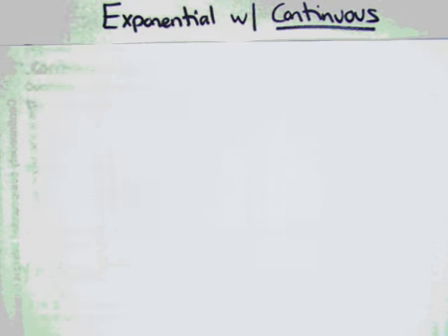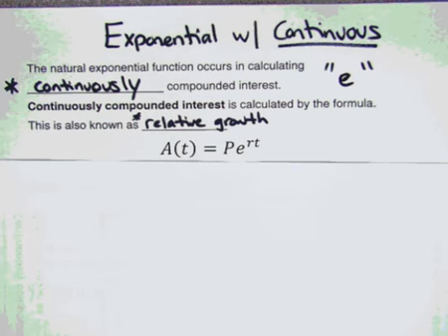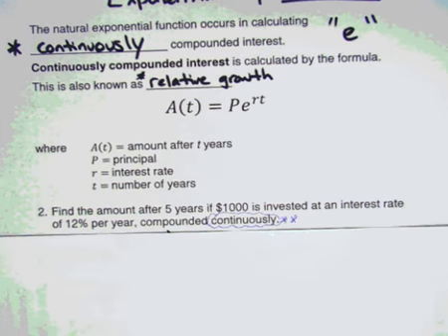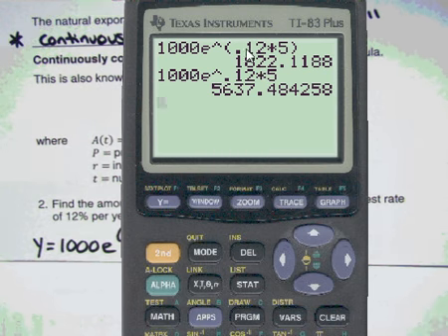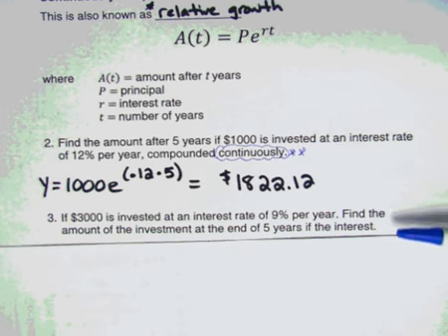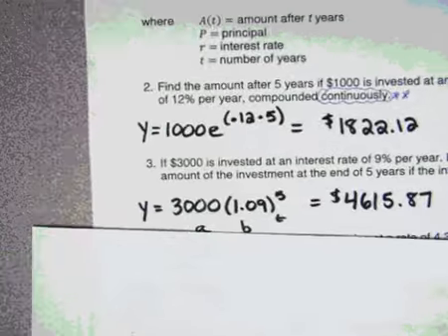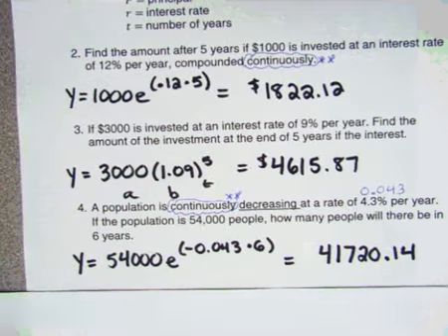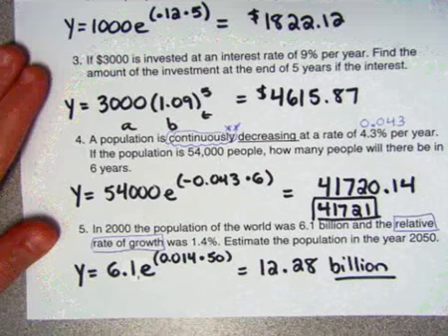Pert Formula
Description